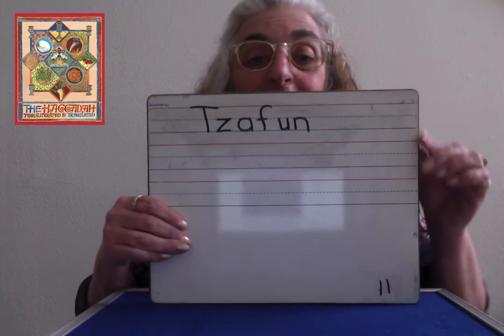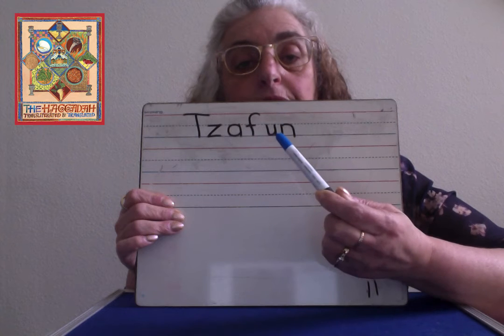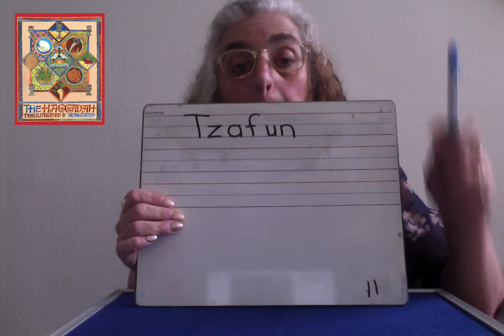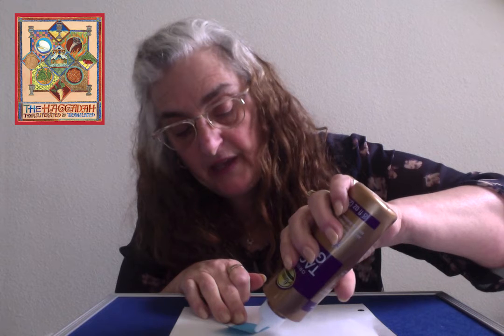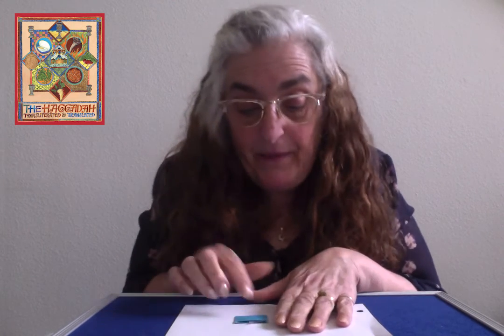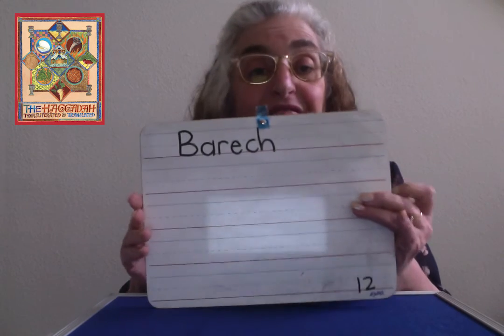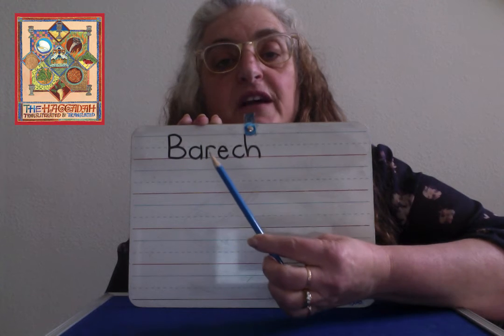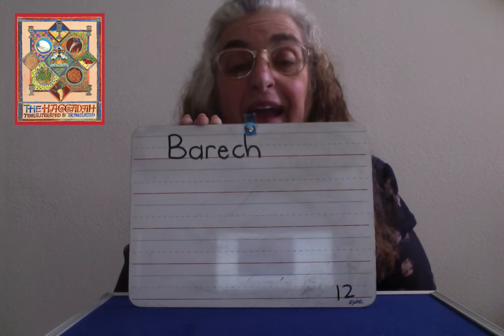Making a Haggadah Part 6 - Tzafun and Barech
Morah Leora makes a haggadah with her friends